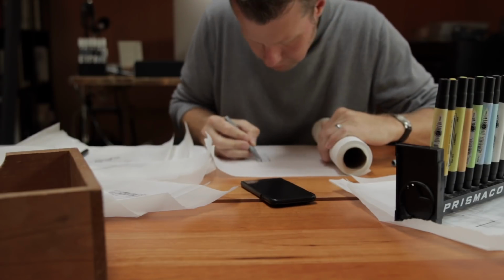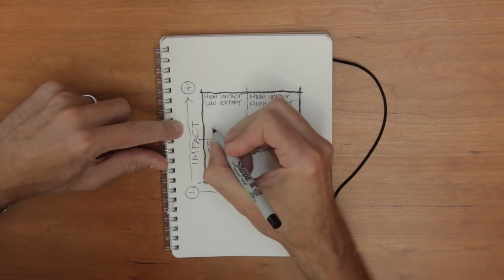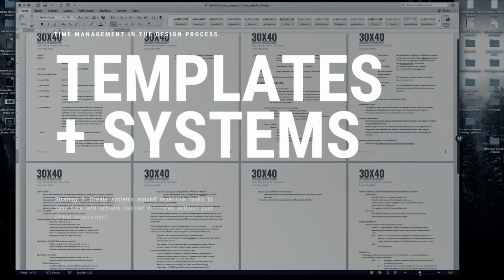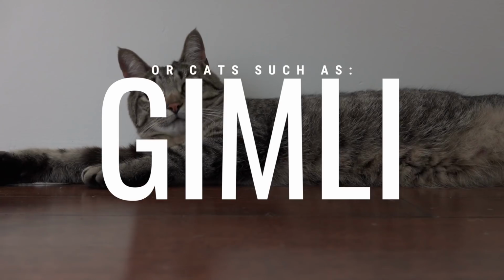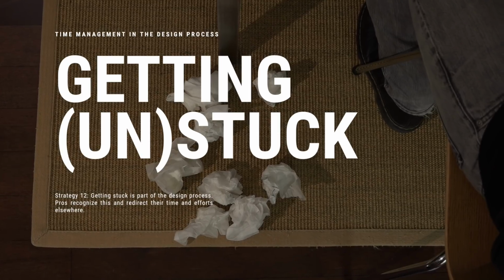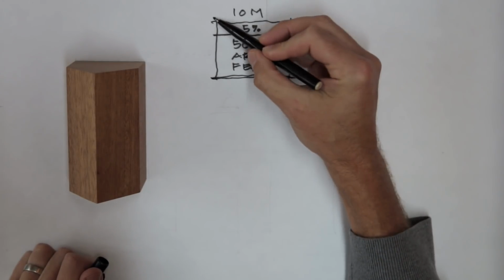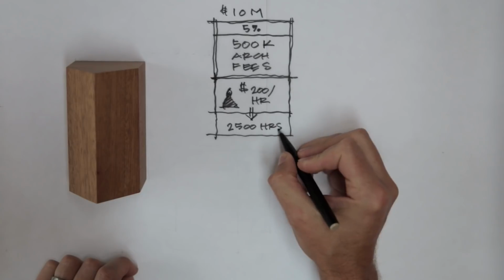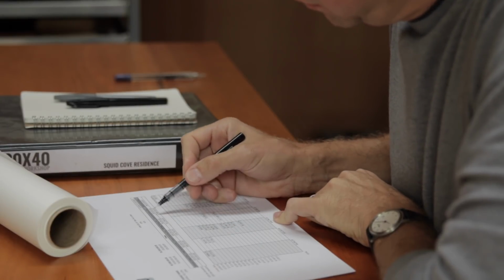Architectural Design Process: Managing Time (Tools + Tips)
14 tools and tips for architects and students to better manage their time throughout the design process. At the end I discuss my fee structure and how I use it to manage the project schedule too. I cover the following concepts - as they relate to architecture - in detail:
1) Time boxing
2) Significant vs. Urgent
3) Tracking
4) Invented deadlines and disincentives
5) Pomodoro technique
6) Pareto principle
7) Templates + systems
8) Organization
9) Working time
10) Saying "no"
11) Notifications
12) Getting (un)stuck
13) Perfect vs. Good
14) Fees + Scheduling
I hope these strategies help you to be a better architect, student or designer! Cheers...

Download all my templates and systems mentioned in the video

DRONE:
*Mavic Pro by DJI

DSLR CAMERA:
* Canon 80D

LENSES:
* Canon 24-70 f2.8 Lens
* Canon 10 - 18mm f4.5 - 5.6 IS Lens
* Canon 24mm f2.8 Lens
* Canon 40mm f2.8 Lens

AUDIO:
* Rode VideoMic Pro (hotshoe mtd.)
* ATR-2100 USB (dynamic mic)

* AutoCAD LT
* SketchUp PRO
* HP T120 Plotter
* Adobe CC Photography (Photoshop/Lightroom) Plan